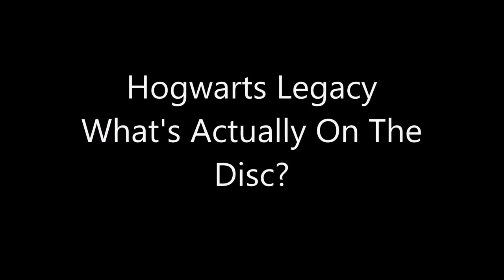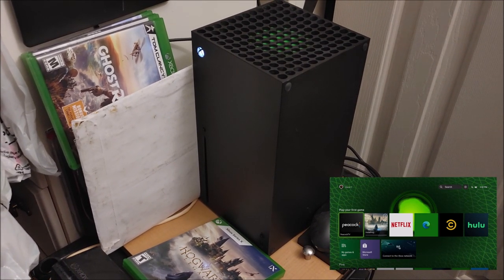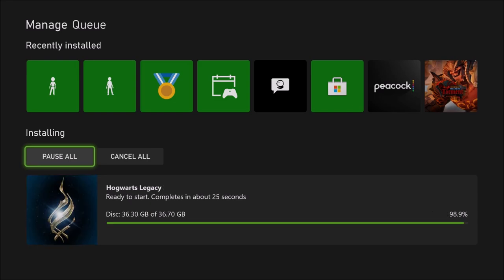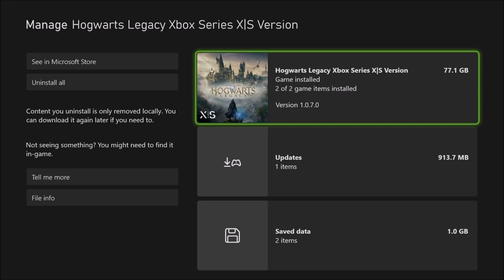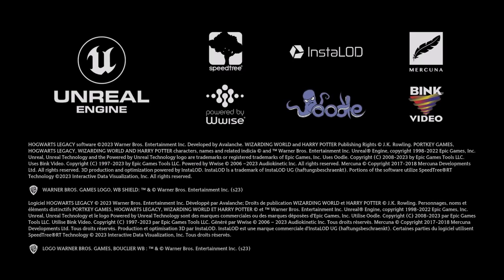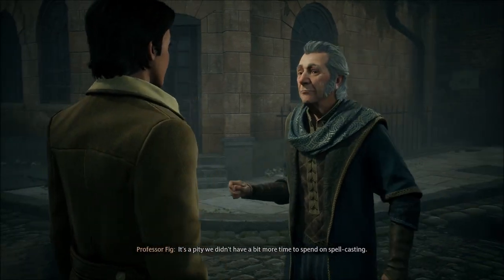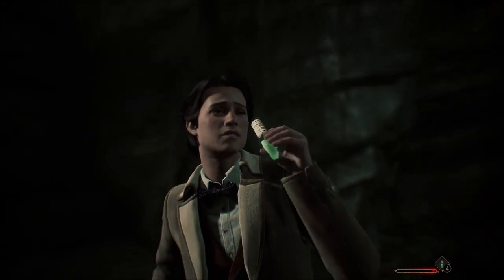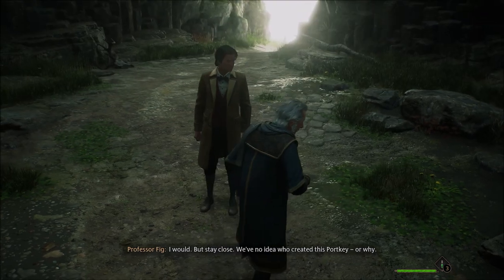Hogwarts Legacy - What Actually Comes On The Disc Version?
Modern games these days tend to have pretty bad disc versions that have nothing on them. Let's see if Hogwarts Legacy passes the disc test!